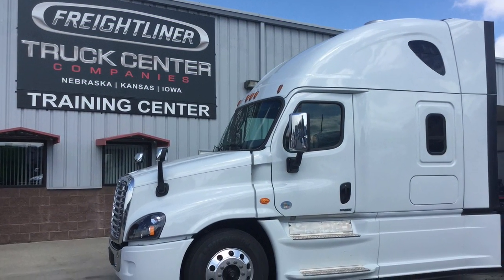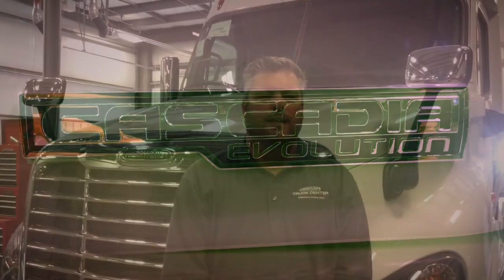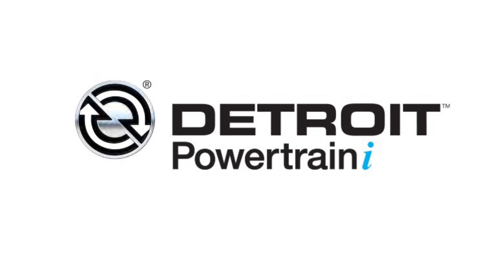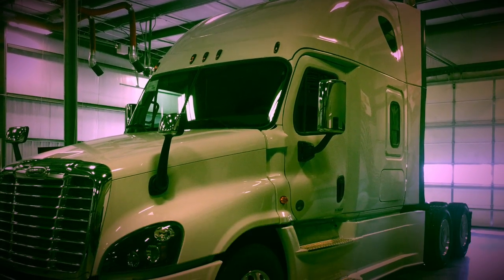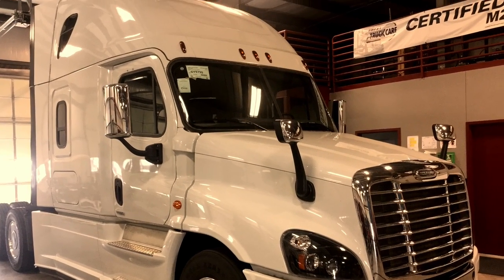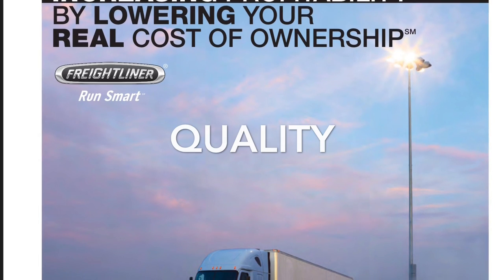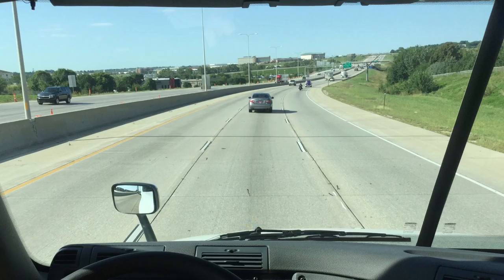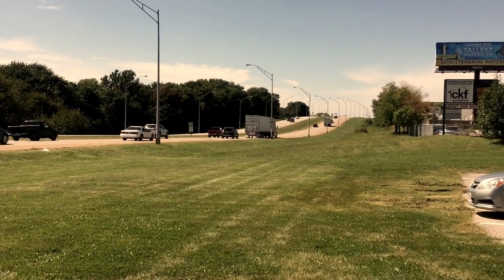Freightliner Evolution - Real Cost of Ownership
Cascadia Evolution with integrated Detroit power train.  Watch and learn why Freightliner delivers the lowest cost of ownership.